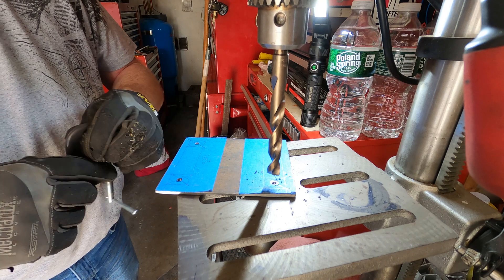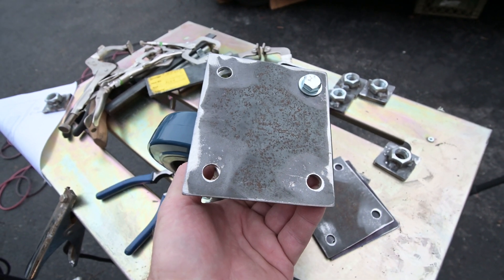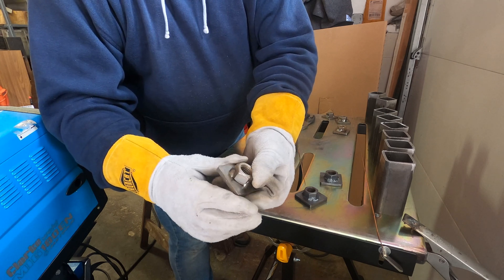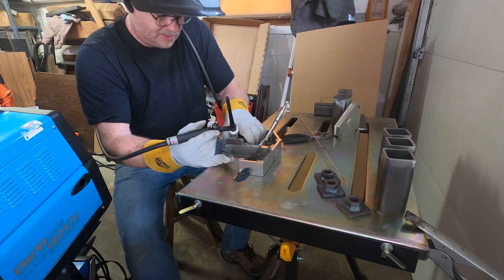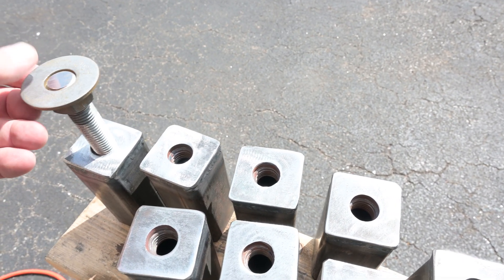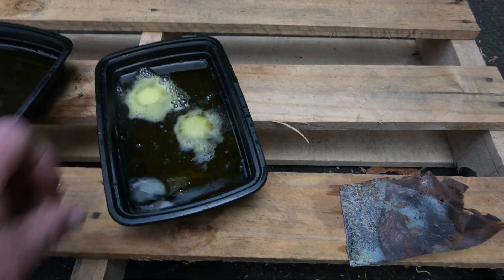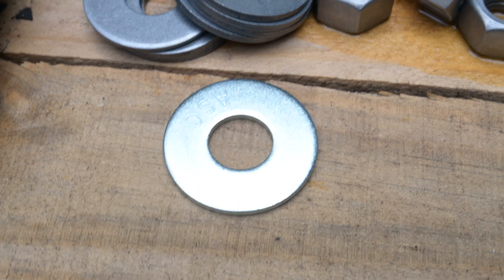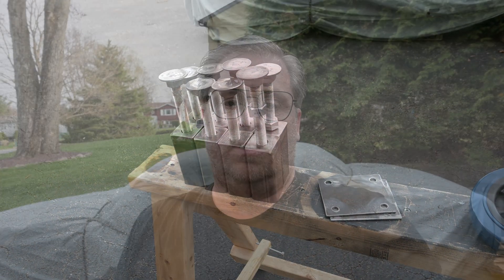Designing and Building a Classic Mustang Body Jig - Part 3 | Mustang Frame Jig | Mustang Chassis Jig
This video is part 3 in a series of videos I am doing on designing & building a body jig for a Classic Ford Mustang, also sometimes called a chassis jig, or frame jig. Body jig is probably the most accurate as the Mustang does not have a frame, it is Uni-body construction. The purpose of the body jig is to keep the important locating points of the body where they are supposed to be as you cut out rusty metal out  to replace it.

The main frame of the Jig is going to be built out of 2"x4" rectangular tubing. Four swivel casters will allow it to be moved as needed, and when set up it will stand on 8 - 2"x2" tubing legs with leveling feet. Each of the mounting brackets / supports will be made from 2"x2" square tubing and have 2"x1/4" 'feet' that will get clamped to the top of the main frame .

In this video I am fabricating the mounting plates for the casters so I can move the jig as I need to . And I am fabricating the adjustable legs so I can level the jig once it is in place.

 If you have any questions or comments, leave them below and I will do my best to answer them!